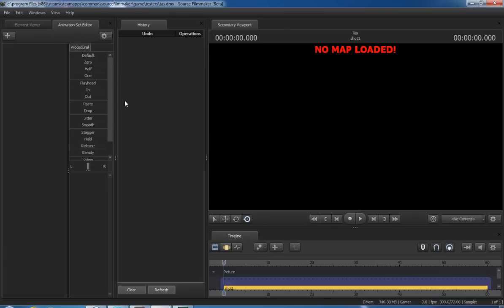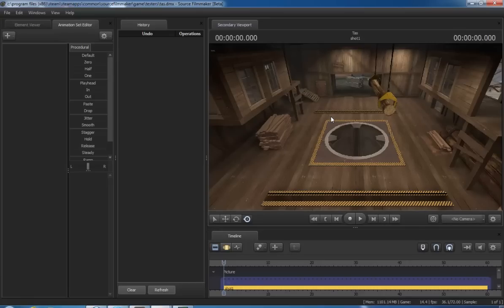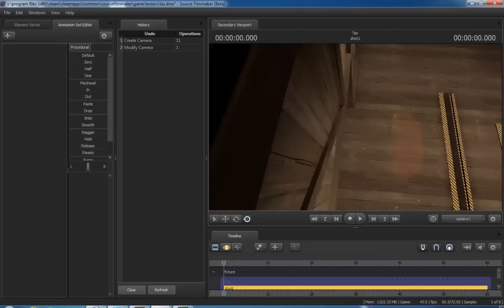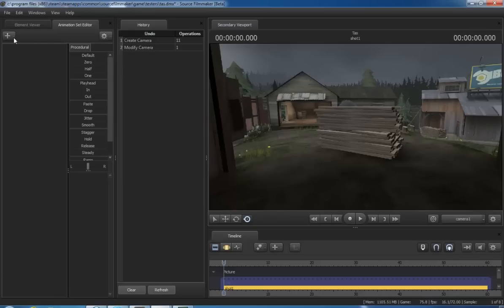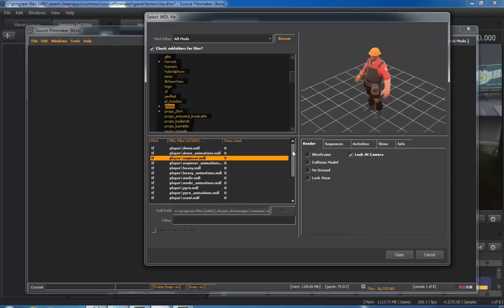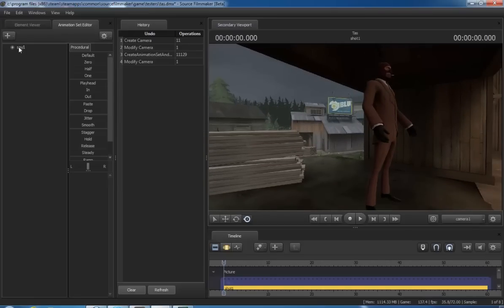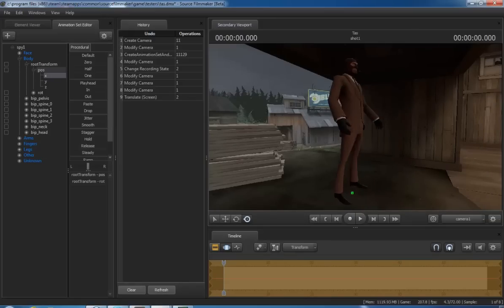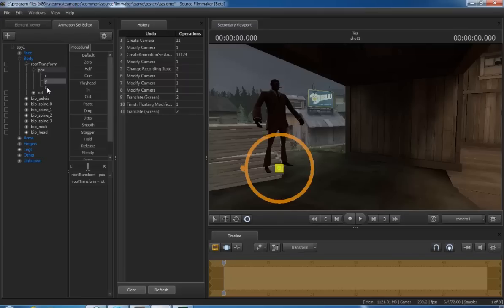How to use Source FilmMaker: 1 - Loading a Map and Characters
ShotokaiNinja here to show you how to use Source FilmMaker. Part 1 of many more to come.